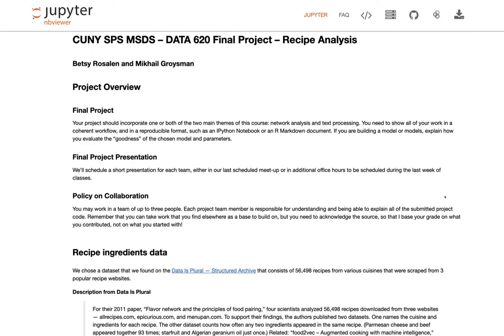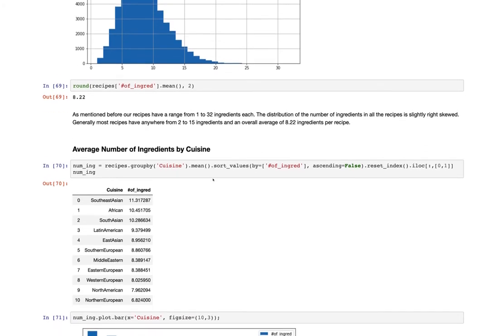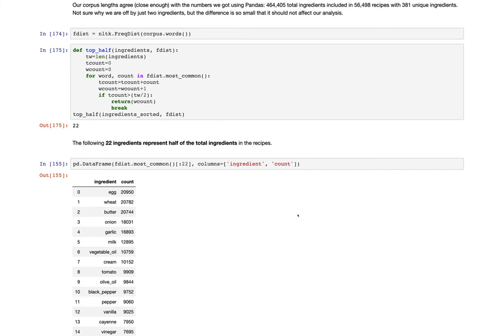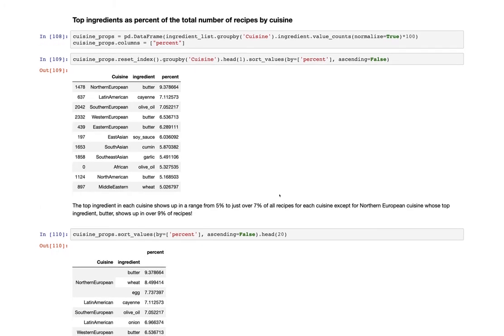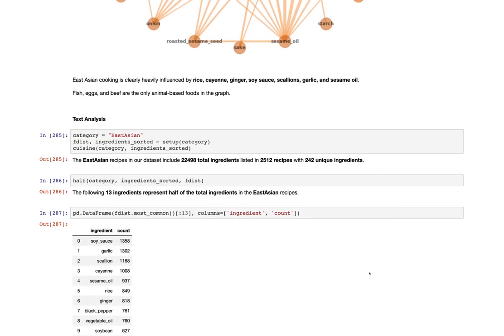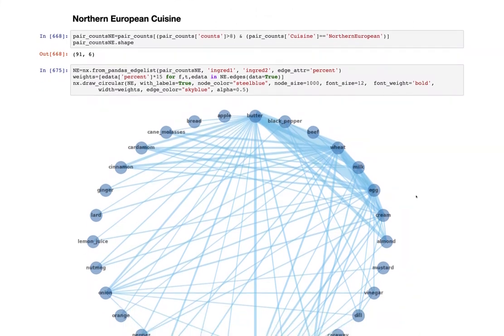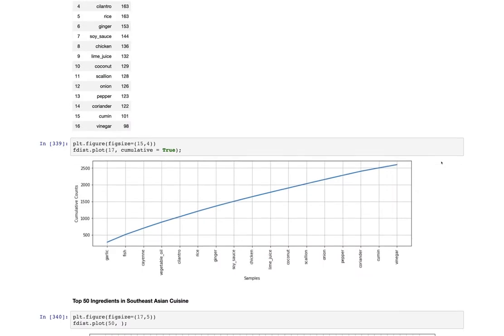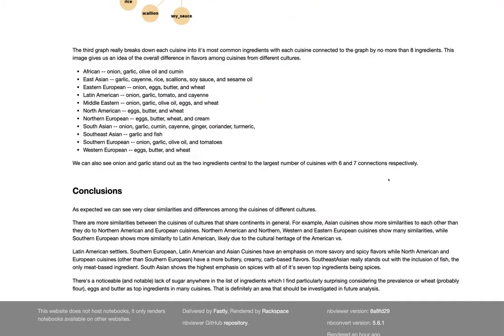DATA_620_Final_Project_Video